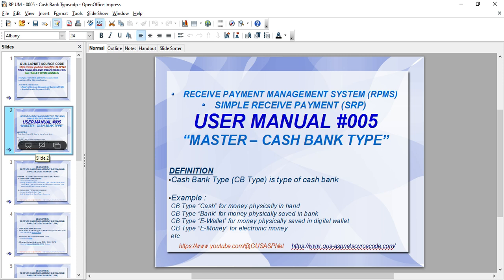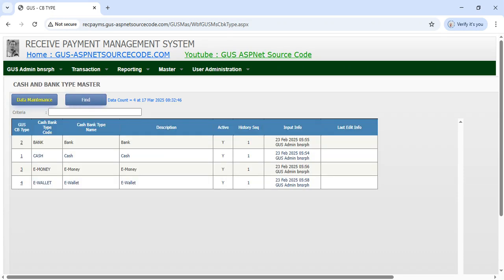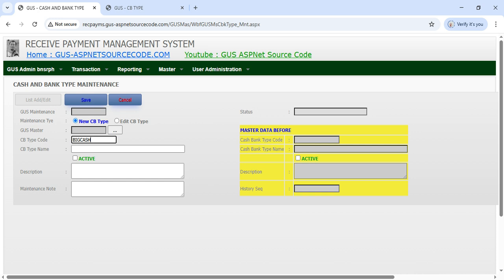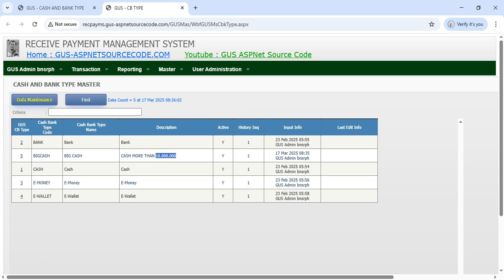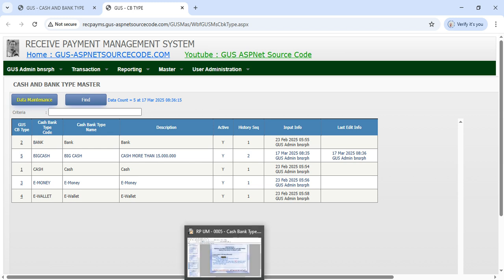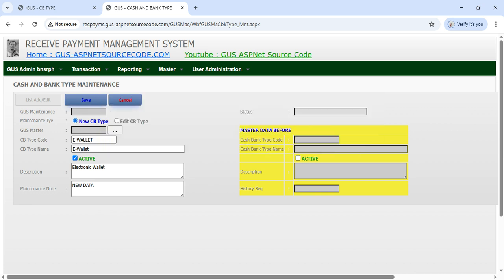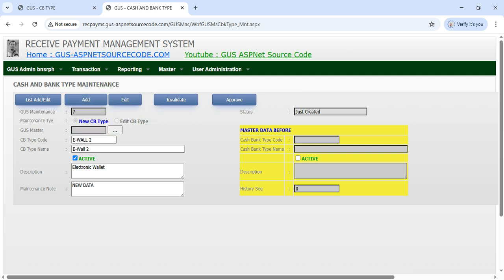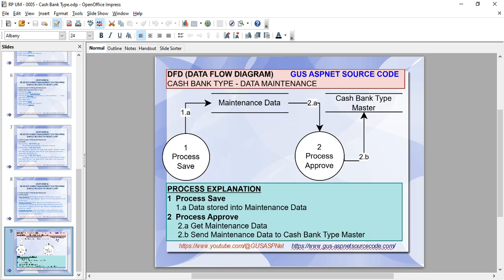Master - Cash Bank Type - Tutorial Receive Payment Management System #005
for Application Source Code.
Development Tools : Visual Studio Community 2022
Database : SQL Server Express

Available Application :
1 Receive Payment Management System (Rpms)
2 Simple Receive Payment (SRP)

This Video is a User Manual or Tutorial for :
Menu Name : Master - Cash Bank Type